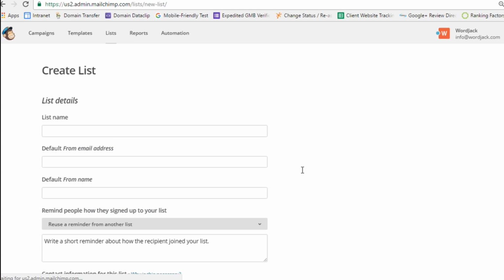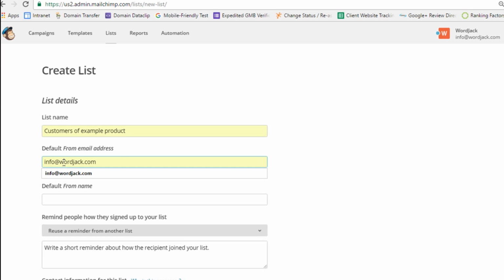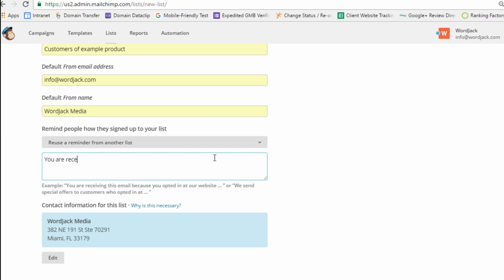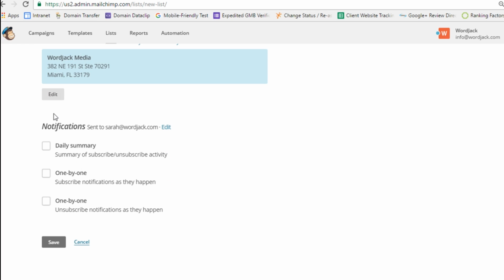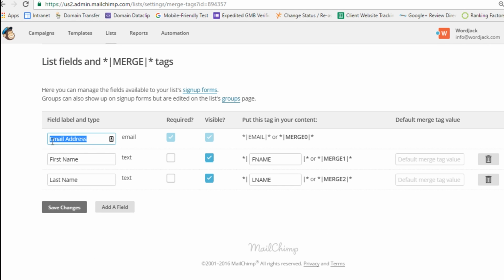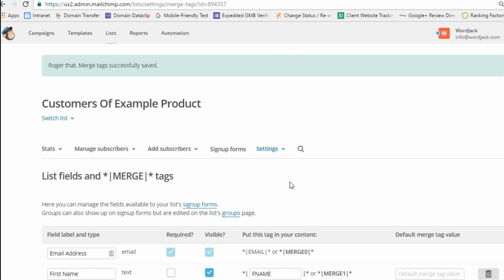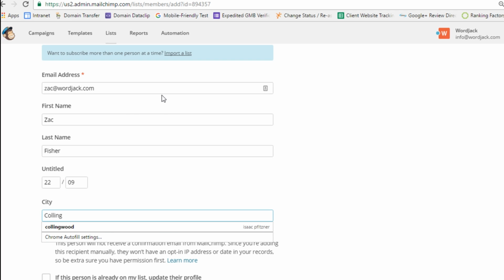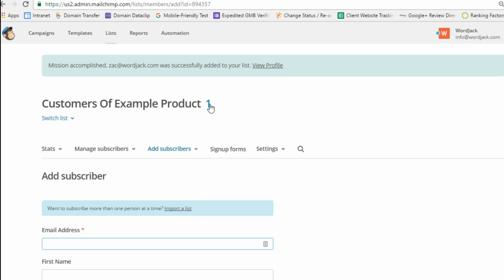Axeman Video Portfolio | Step By Step Instructional Tutorial (How To)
Here is an example of a scripted step by step how to tutorial.